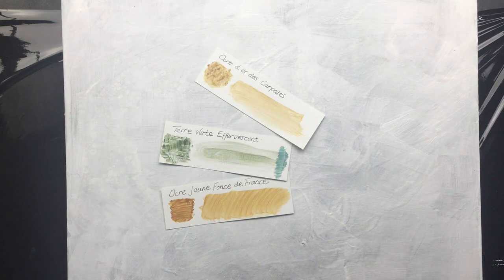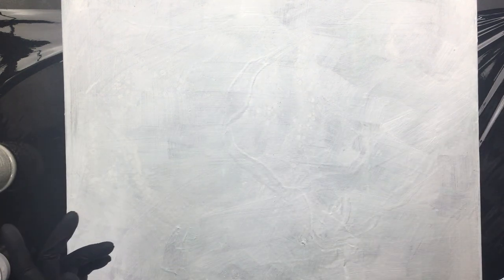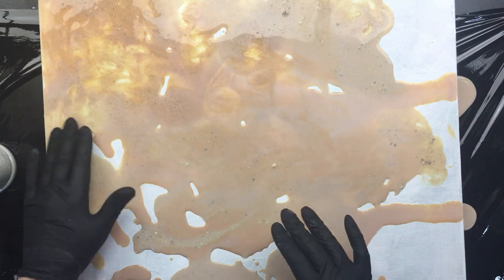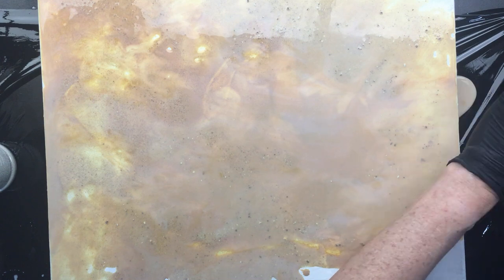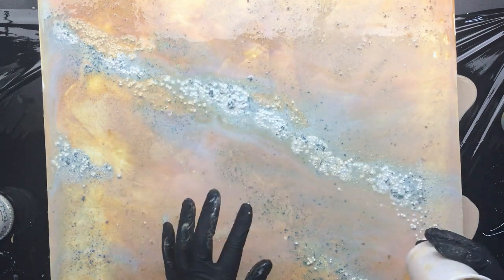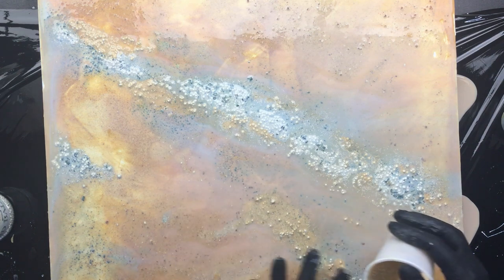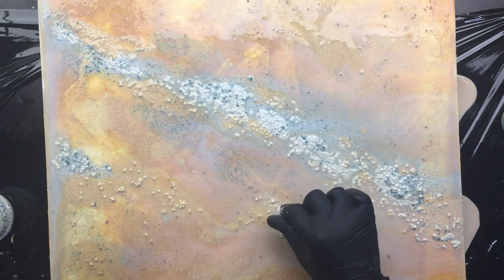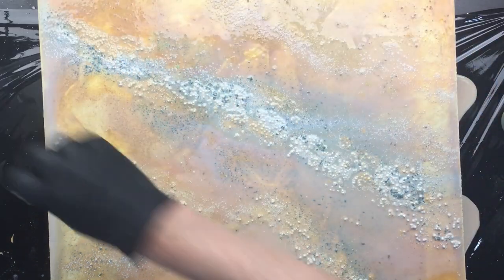( 1084 ) Pigments and 3D balls Powertex